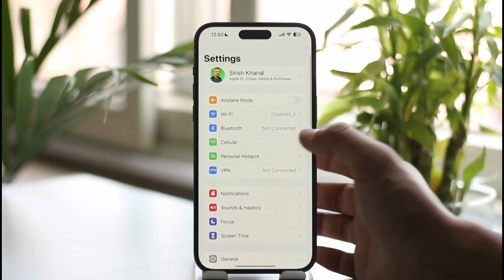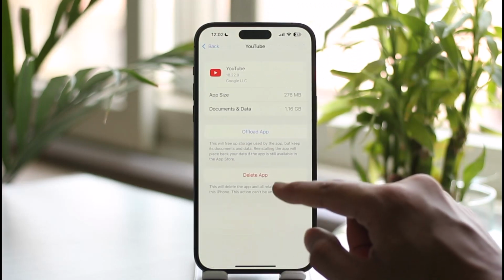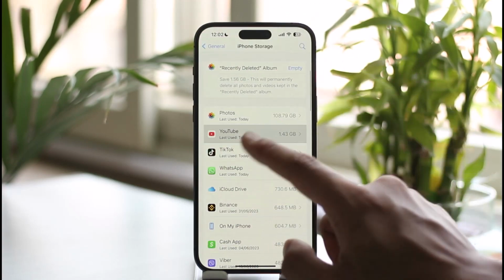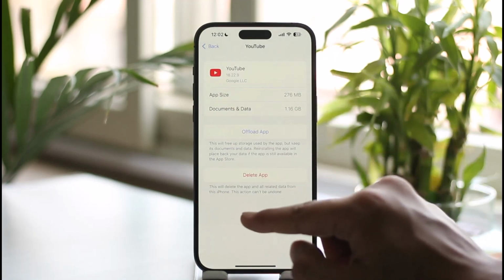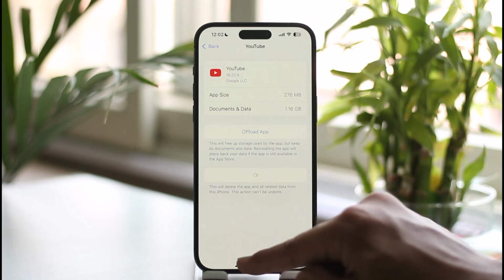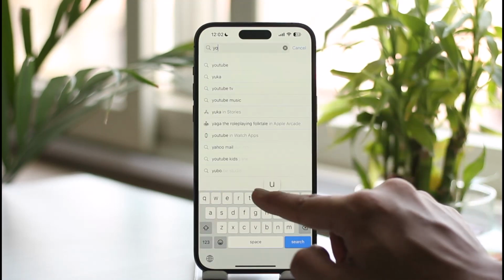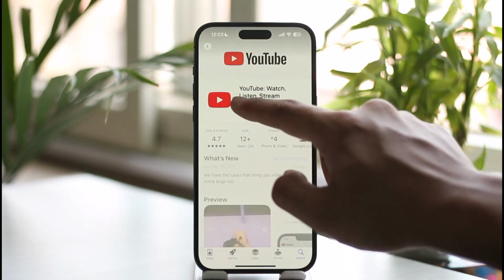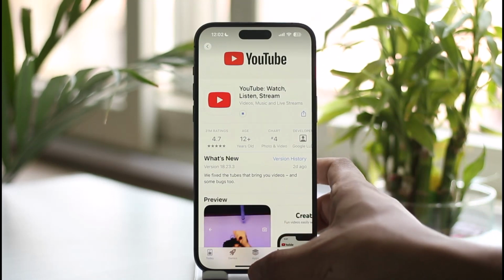How to App Clear Data in iPhone !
This video guides you through an easy step-by-step process to clear the app data on your iPhone. So make sure to watch this video till the end.

~ Chapters:
0:00 Introduction
0:11 Clear App Data
0:40 Ultimate Solution
1:09 Conclusion